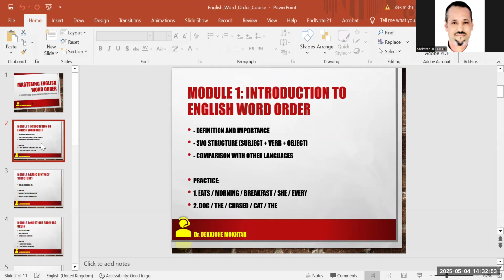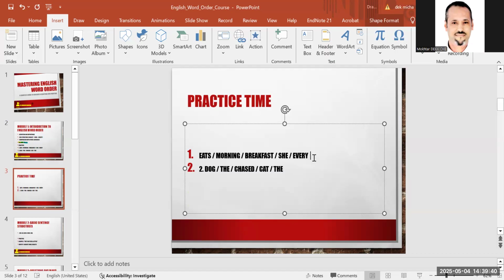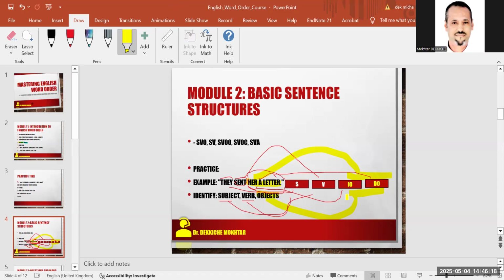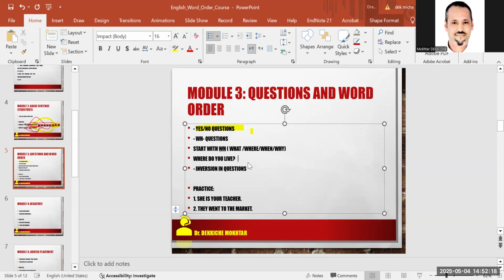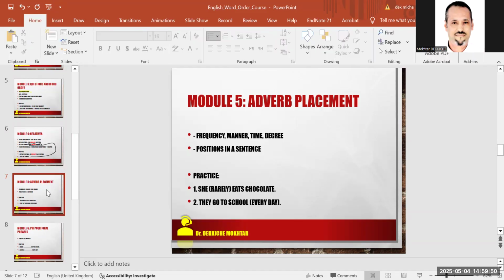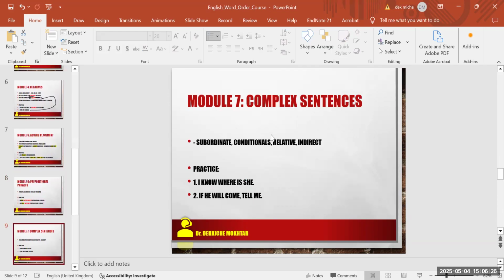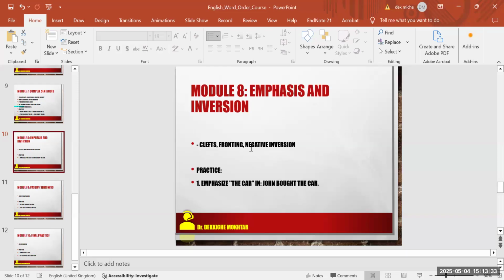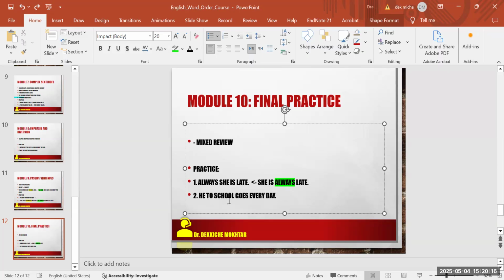Mastering English Word Order 2